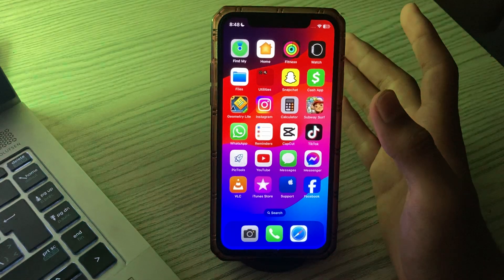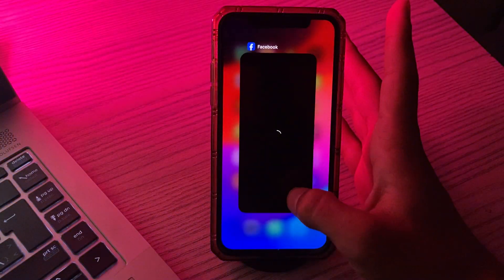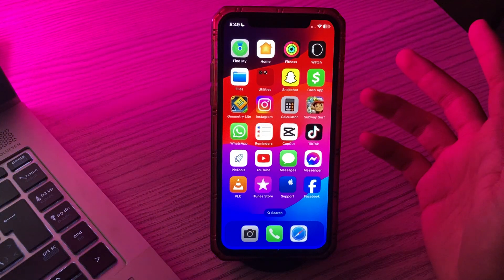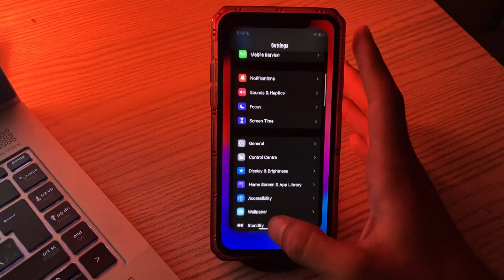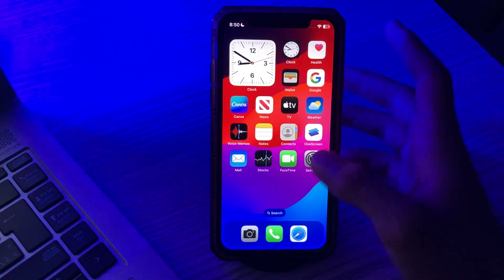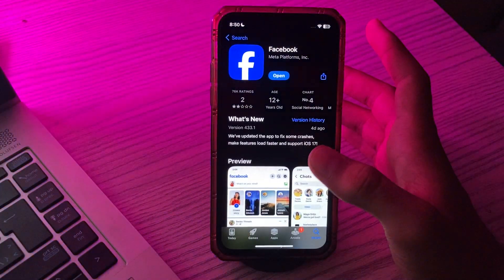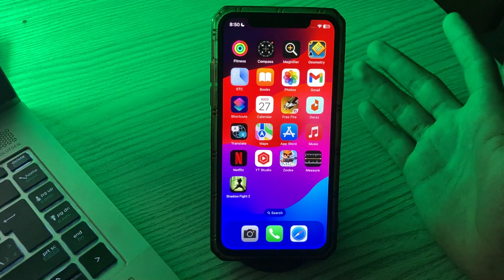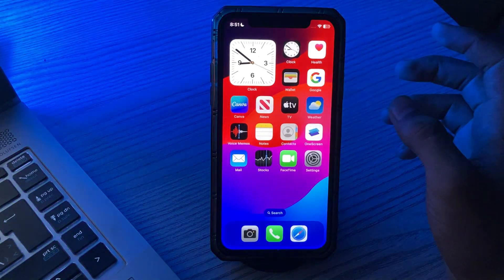Fix Facebook Not Working On iPhone After iOS 17 Update